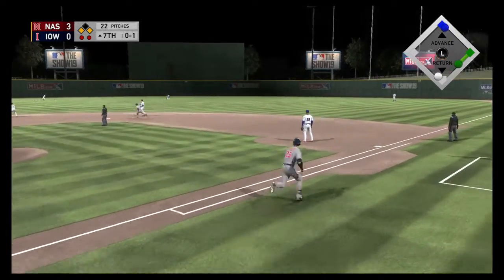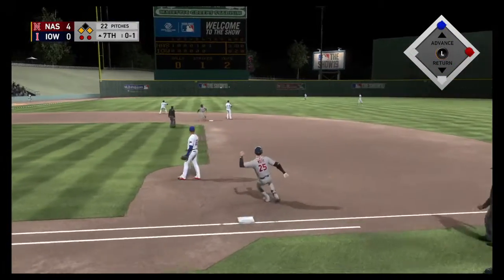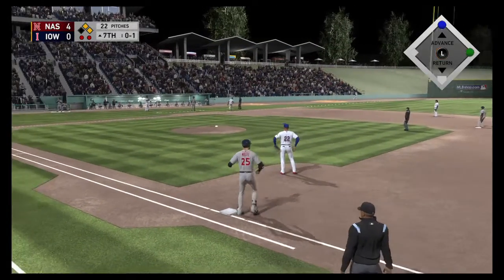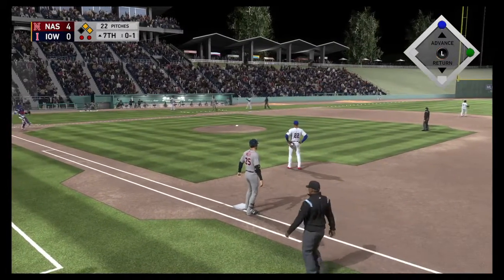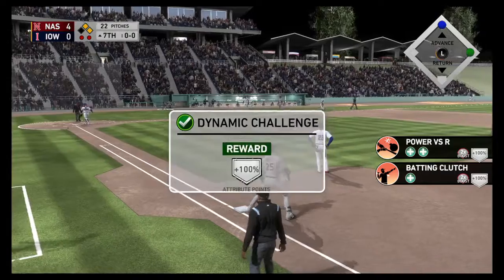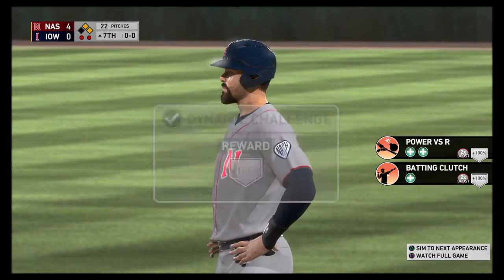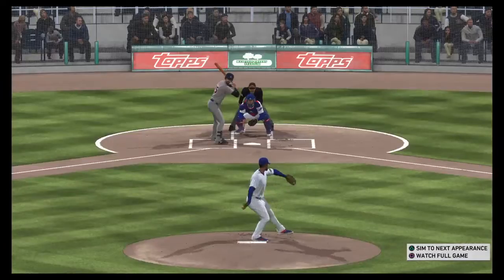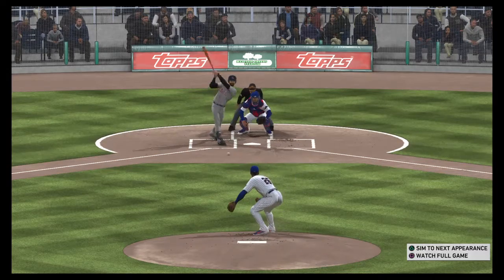Wolfe AAA - RBI challenge